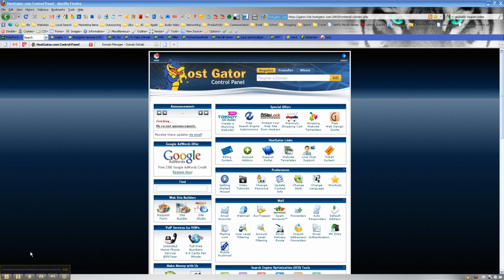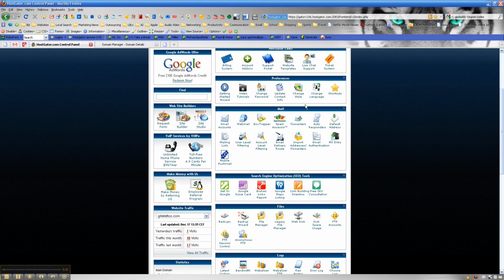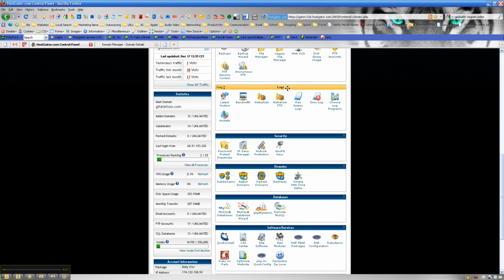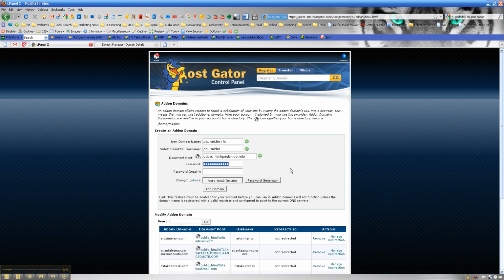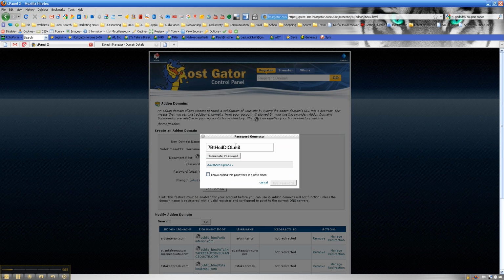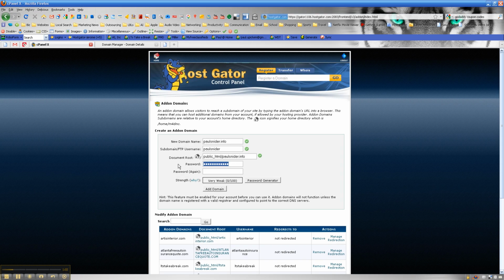Adding the new domain to HostGator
How to add a new domain to HostGator